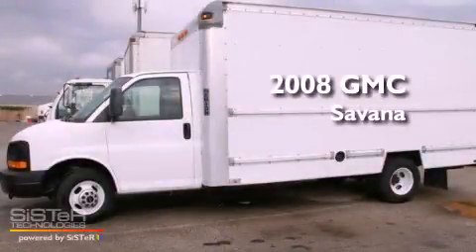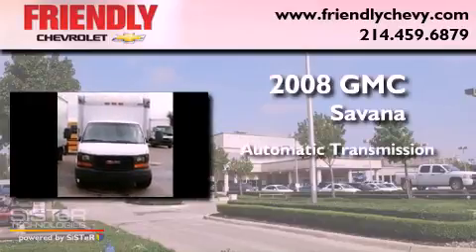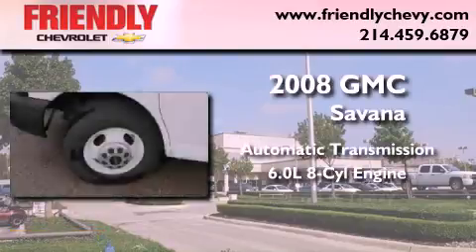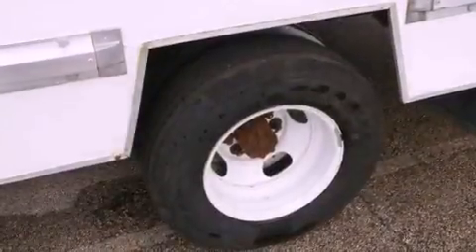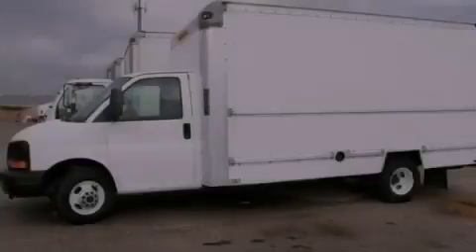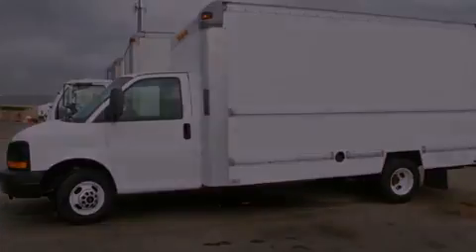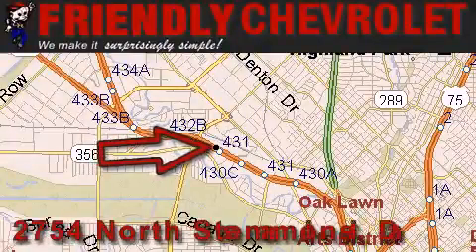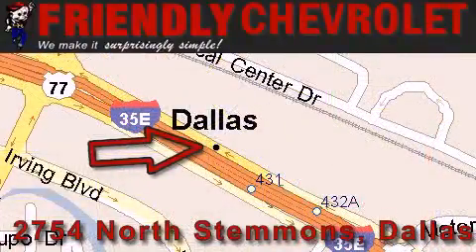2008 GMC Savana Irving TX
We are proud to present this 2008 GMC Savana .

 Year : 2008
 Make : GMC
 Model : Savana
 Engine : Vortec 6.0L V8 SFI
 Trans . : Automatic
 Exterior : White
 Miles : 131,468

 Used 2008 GMC Savana Dallas TX